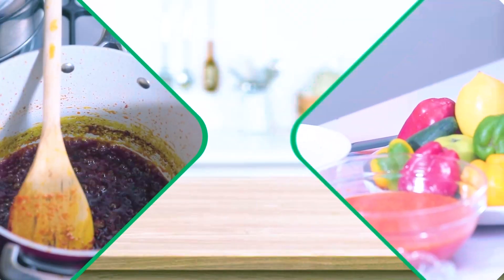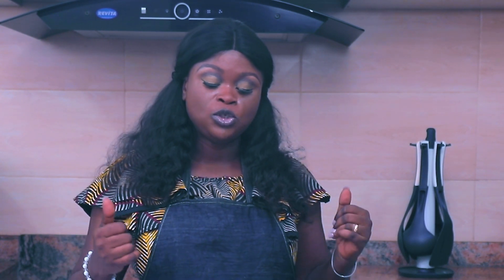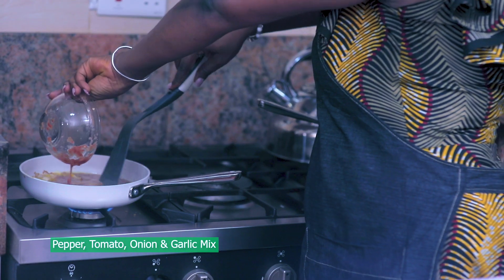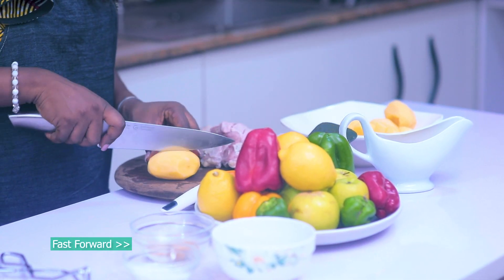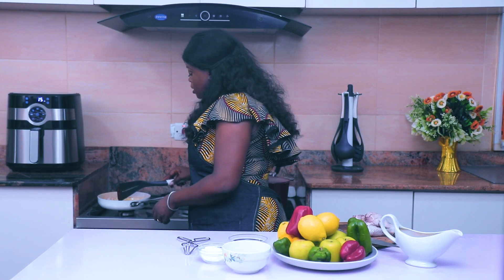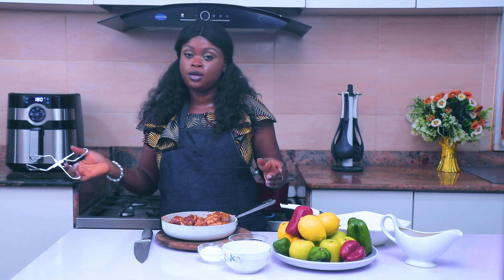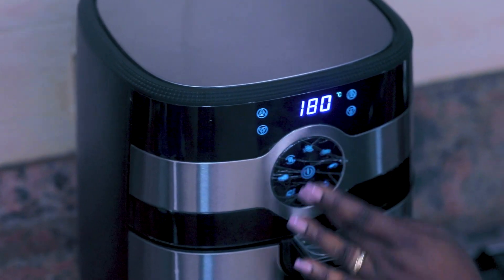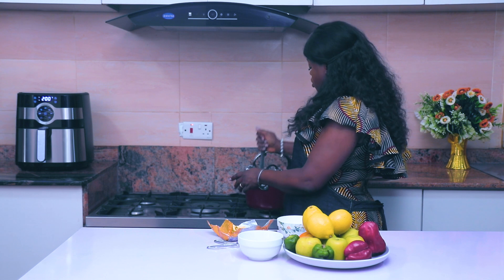AIR-FRIED CHICKEN WITH MASHED POTATO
In this episode of DKDSHOW, Our host, Chef Debbie will be showing us her tricks to making well-seasoned, crunchy grilled chicken with her world-famous mashed potato.